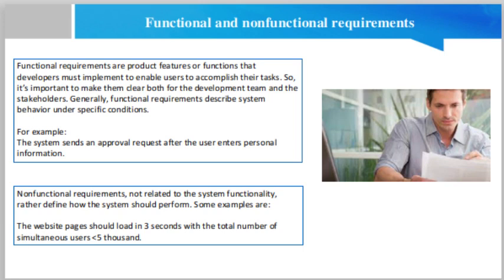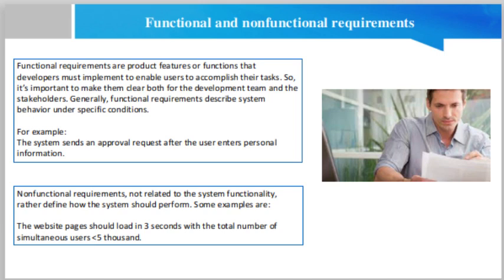Functional and non functional requirements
Functional requirements are product features or functions that developers must implement to enable users to accomplish their tasks. So, it’s important to make them clear both for the development team and the stakeholders. Generally, functional requirements describe system behavior under specific conditions. For example: